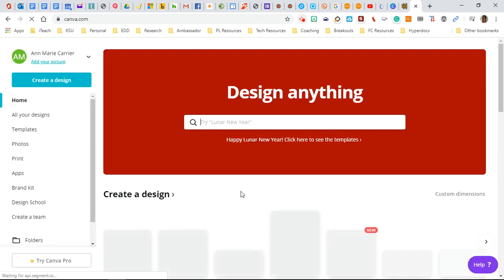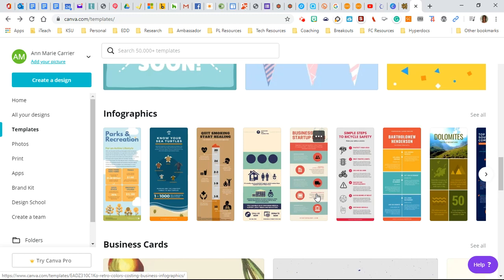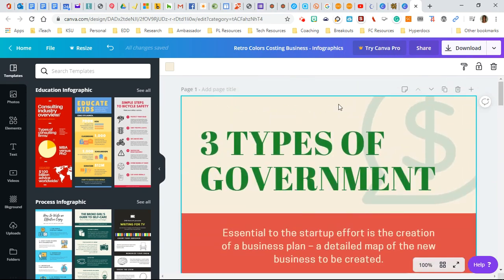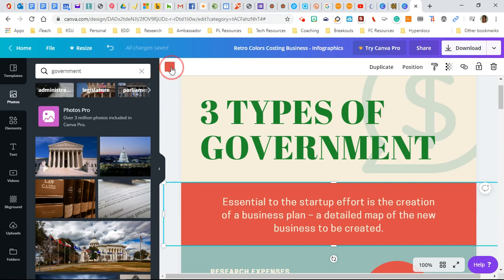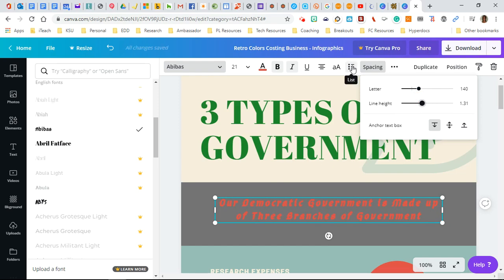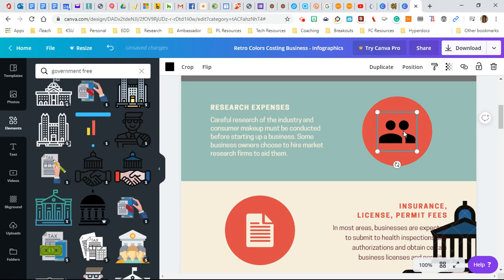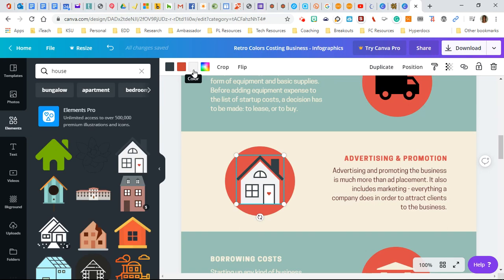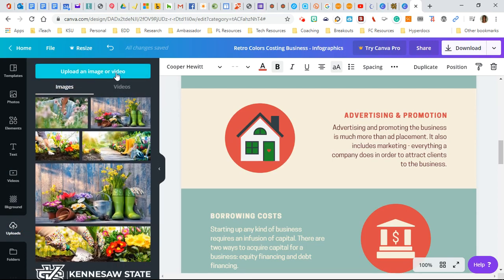Canva Infographic Website Overview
How to use Canva overview for students